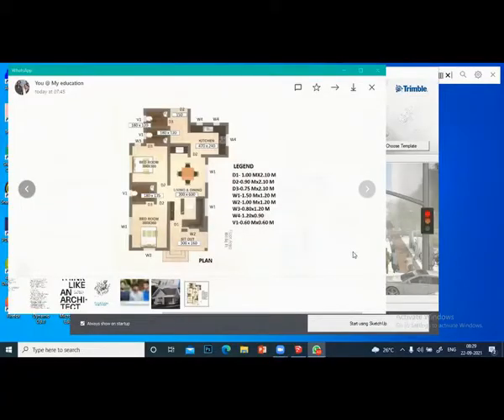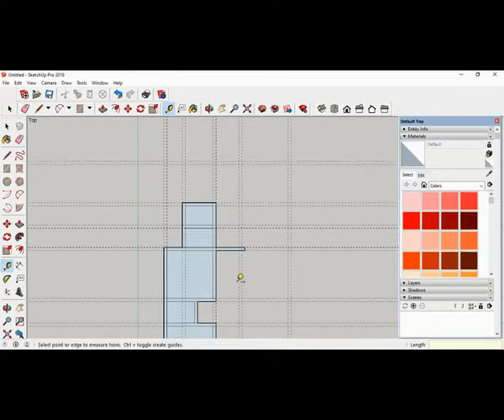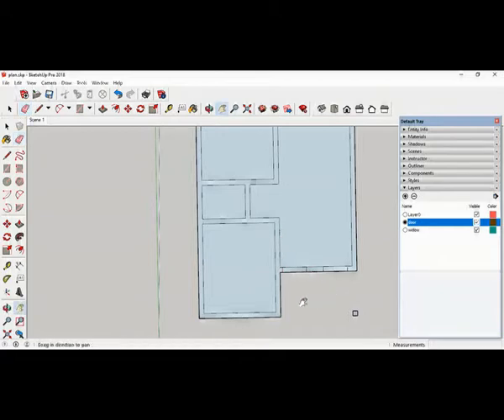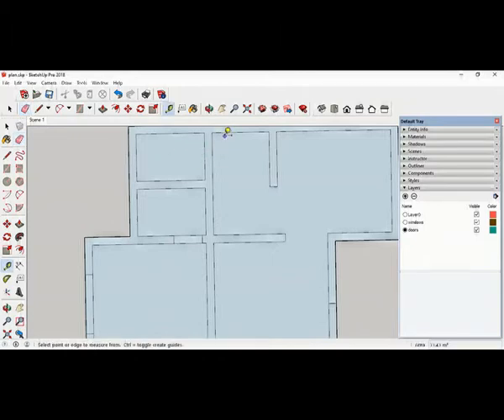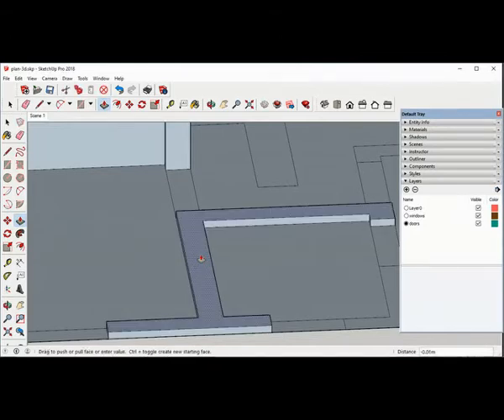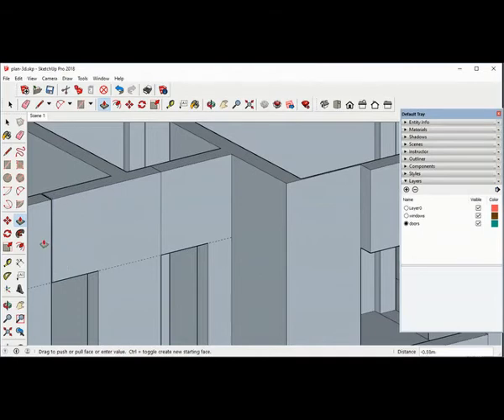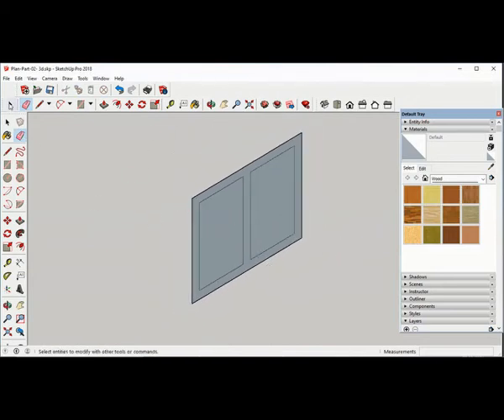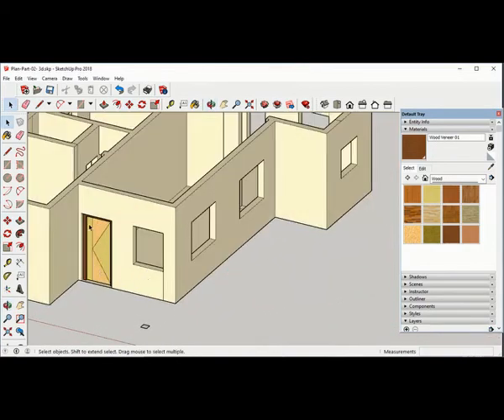Sketchup class-04-Prepare house plan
Sketchup class, sketchup basics, how to prepare home plan, house plan using Sketchup, sketchup tutorial